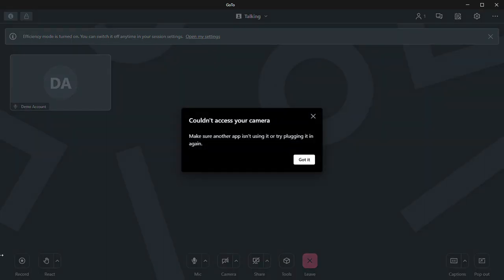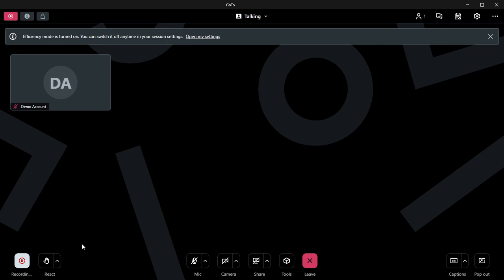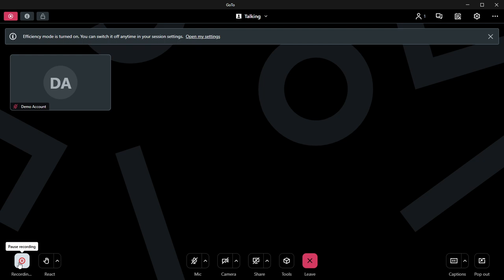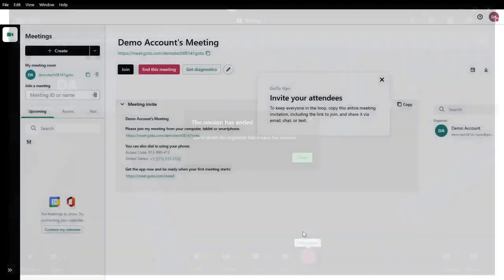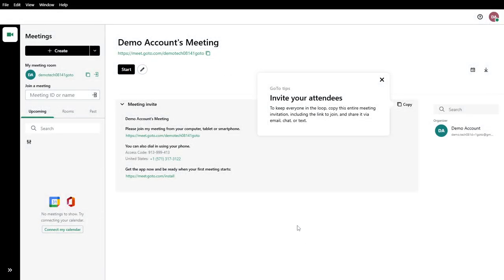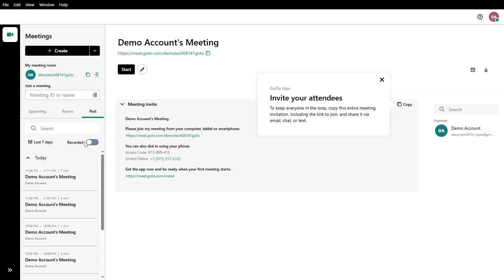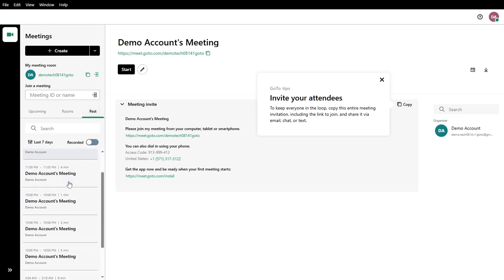How to Record GoToMeeting [2026 Full Guide]